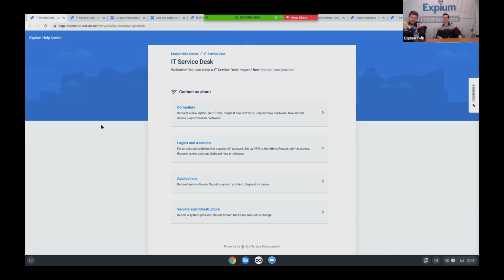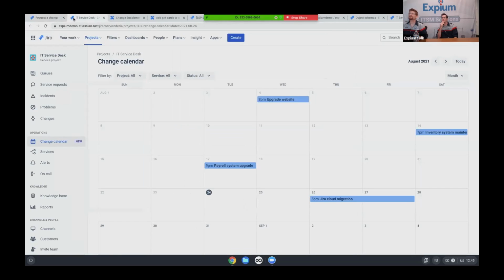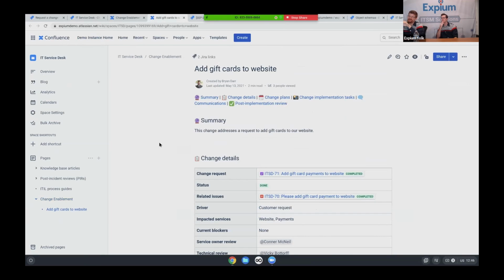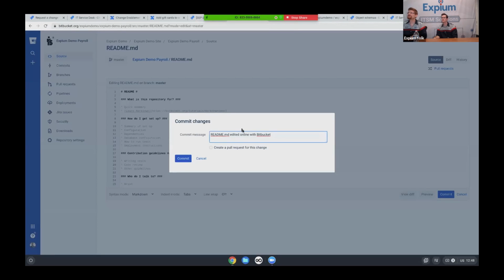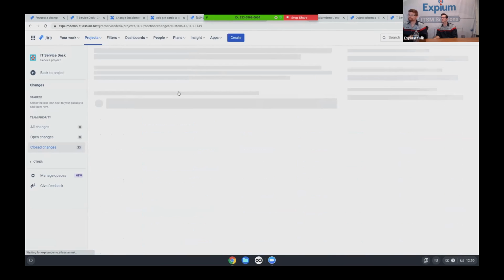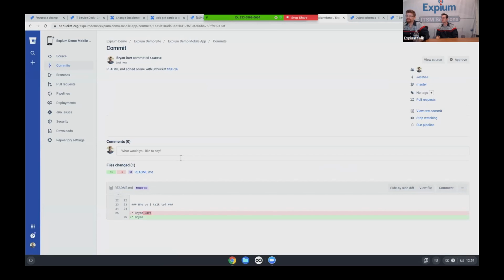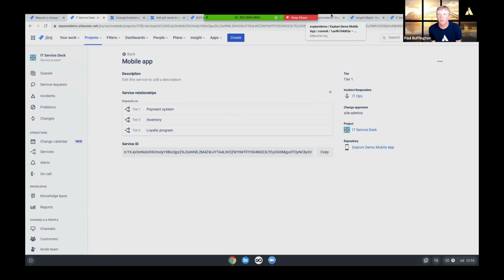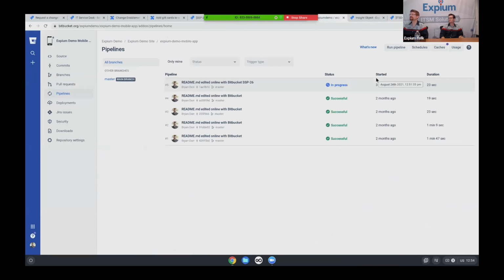Change Management with Jira Service Management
Watch an example of how to automate change management using Atlassian's Jira Service Management and Bitbucket. Featuring Atlassian Certified Expert Bryan Darr.